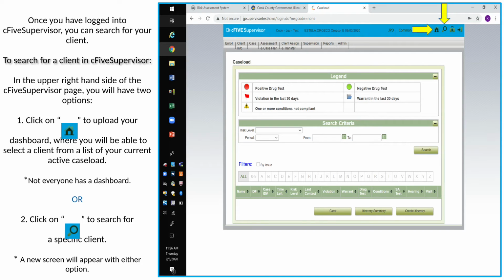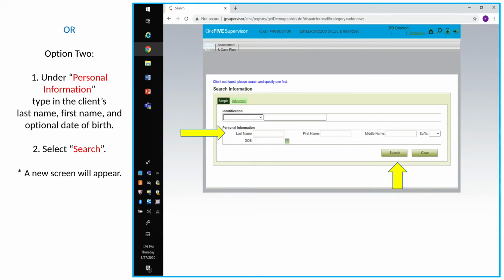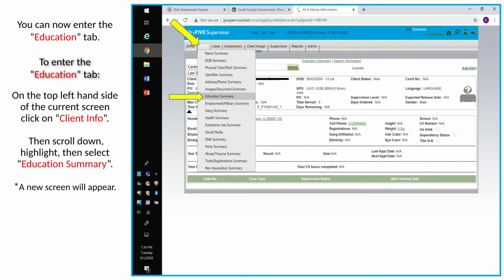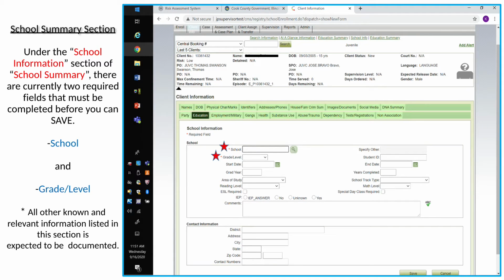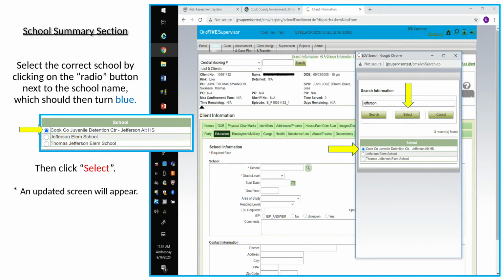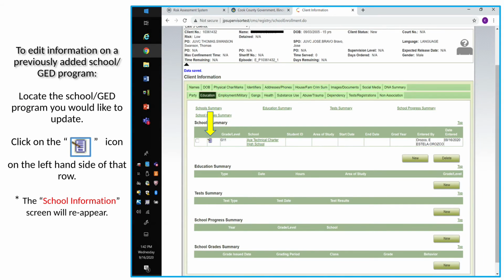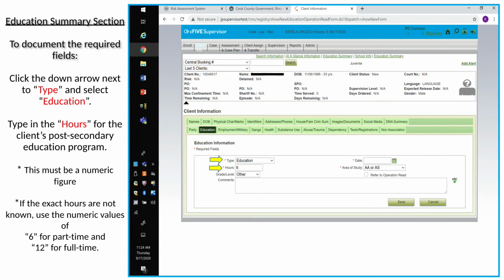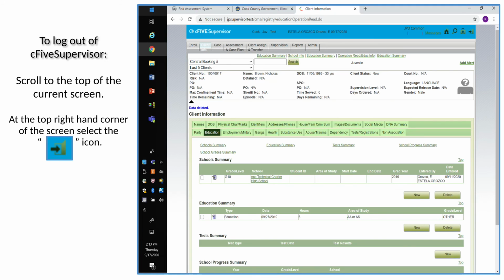October 1, 2020